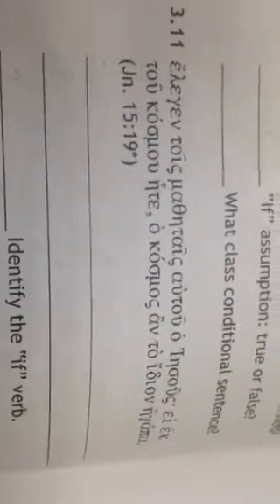Greek chapter 14 part 2